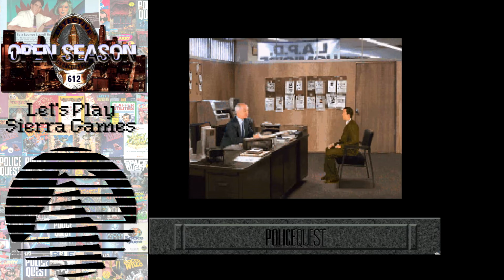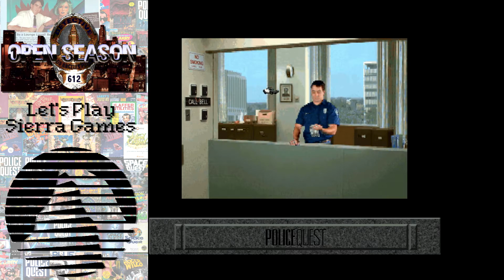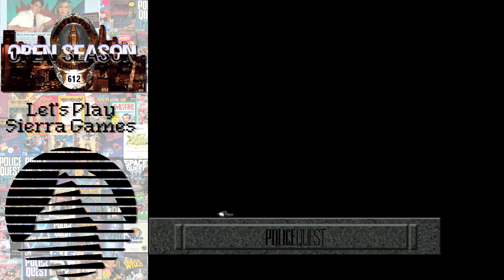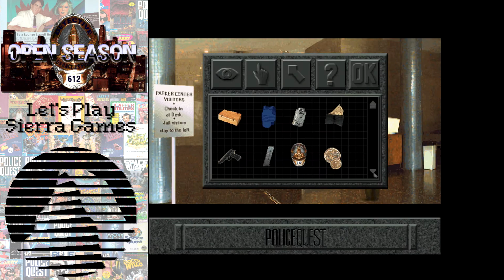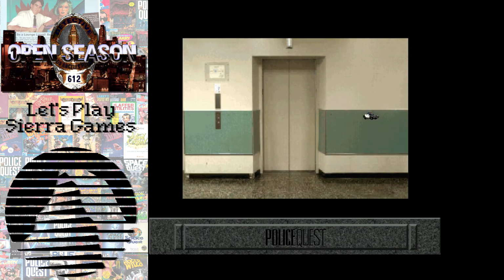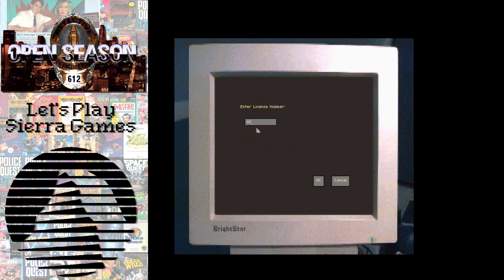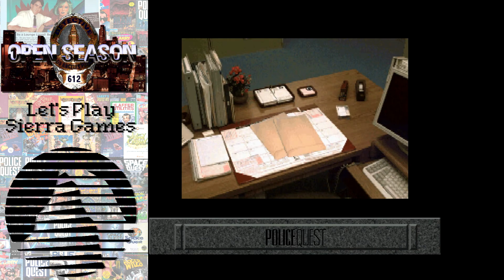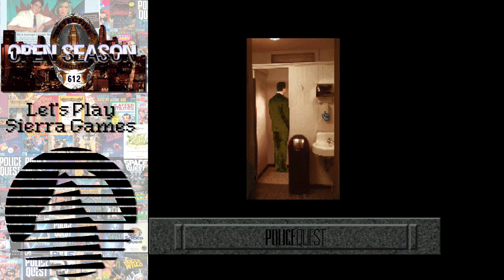Let's Play Sierra Games - Police Quest 4 Play through - Commentary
Listen to me ramble about the game, and rail into some of the weaker parts of the game that I feel like should have been changed to make the story flow much smoother than it did. Despite that, I enjoyed the game well enough - but it didn't feel like a Sierra game to me. (Ironically Blue Force, which was Jim Walls other police game after leaving Sierra - felt more like a Sierra game than PQ4 or PQ: Open Season). But again, despite the MANY leaps you have to make as the player for the story to really make sense, I did still manage to enjoy it for what it was.